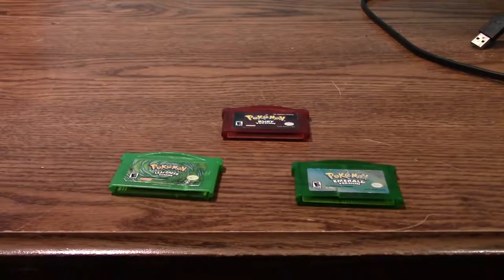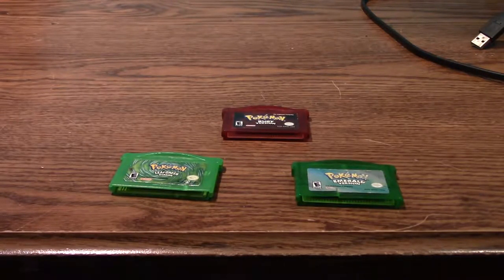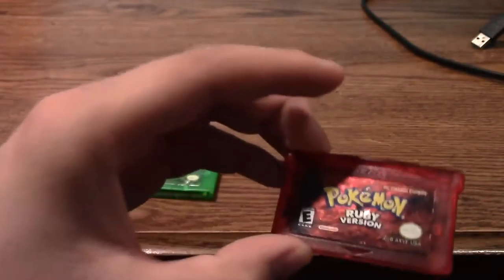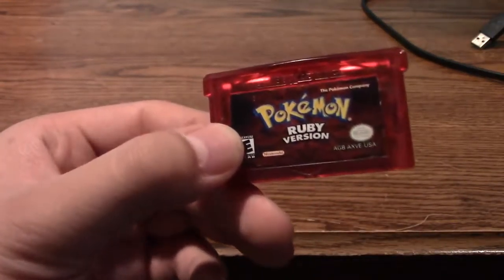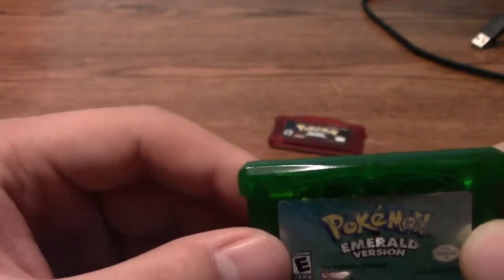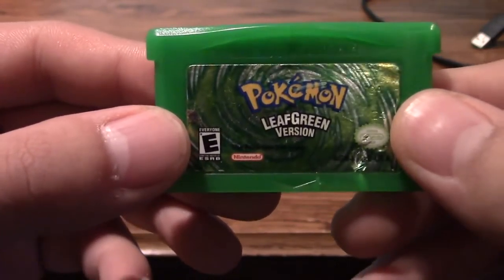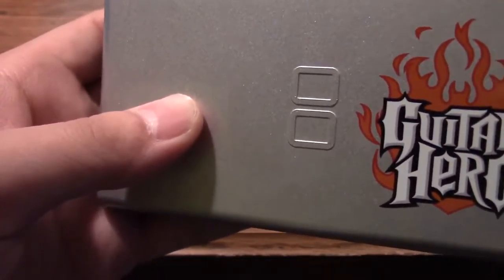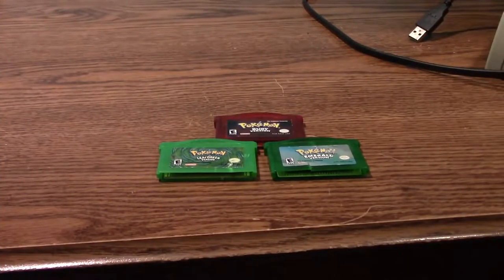Video Games That I Own! - Episode 8: My Nintendo Gameboy Advance Collection! | GiantGrotle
Yes I know that my Nintendo Gameboy Advance video game collection is small! XD